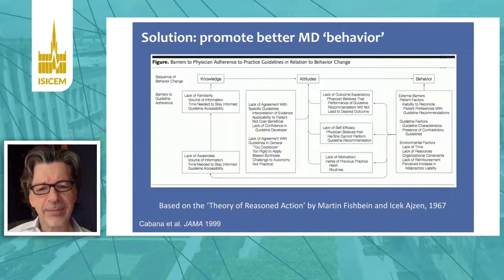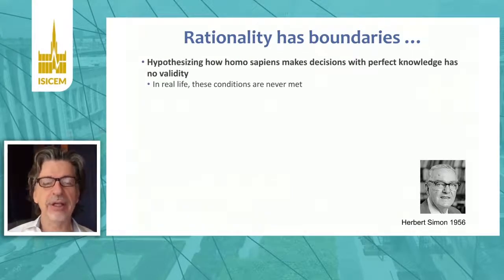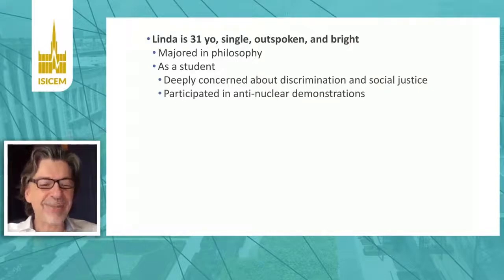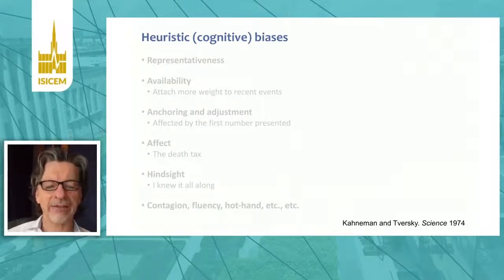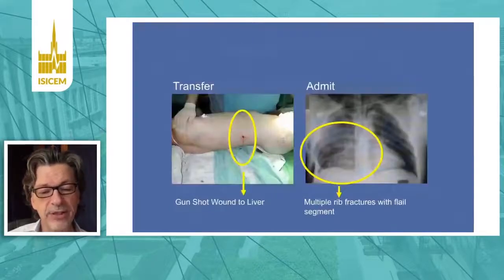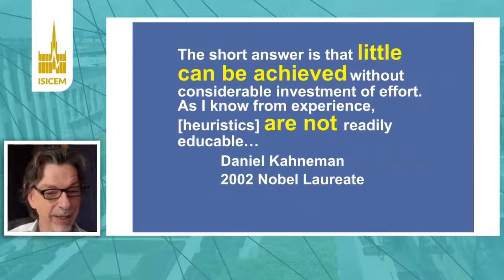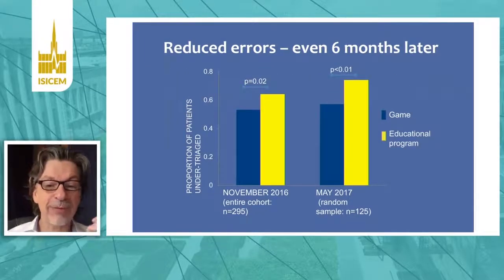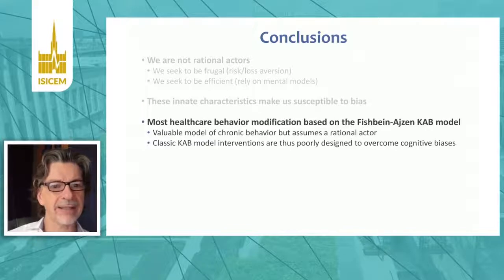ISICEM, ProcessOfCare, Thinking fast, thinking slow in the ICU, Derek C Angus Pittsburgh, US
Source: ISICEM, 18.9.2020,   Process of care